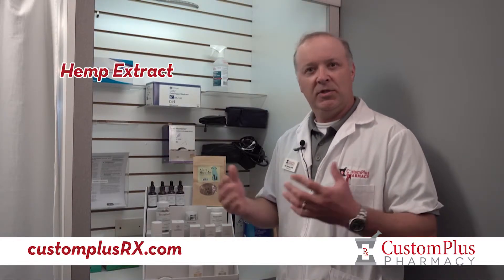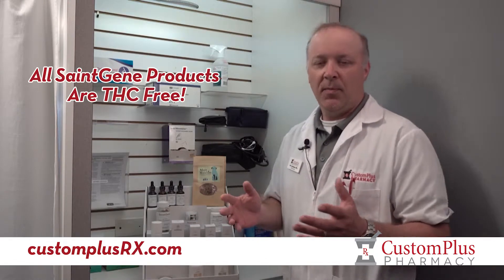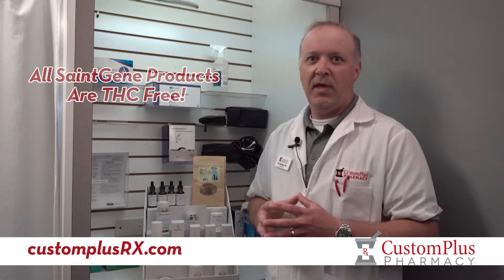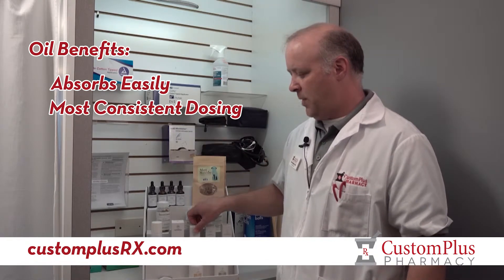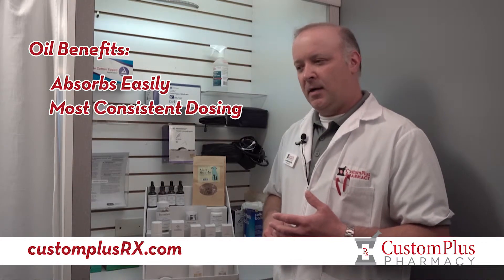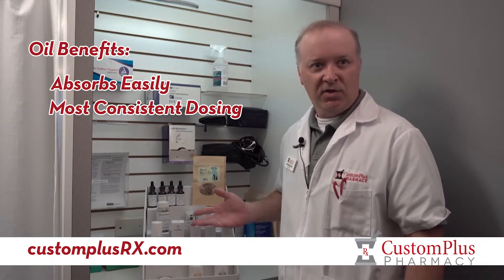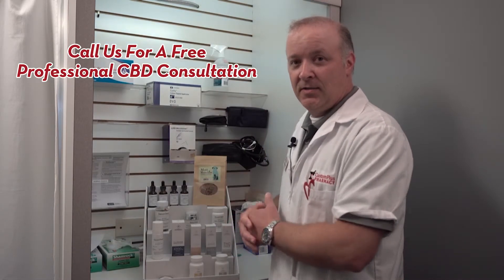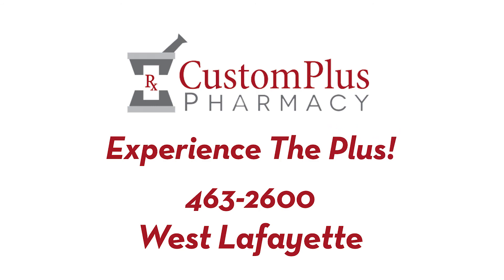CustomPlus Pharmacy - CBD Series (Part 1)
Part one of Ben's CBD series.   Know Your Source.  Know Your Product.